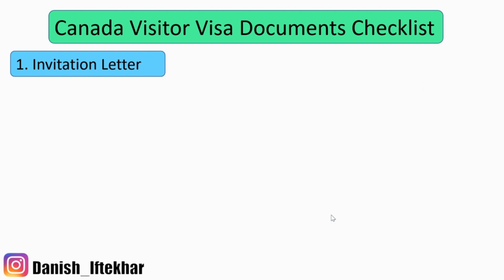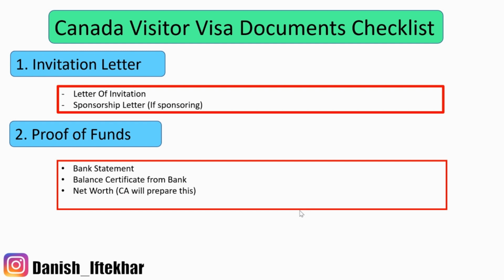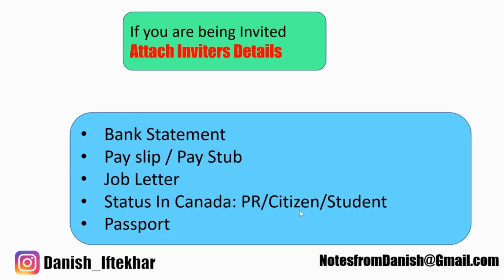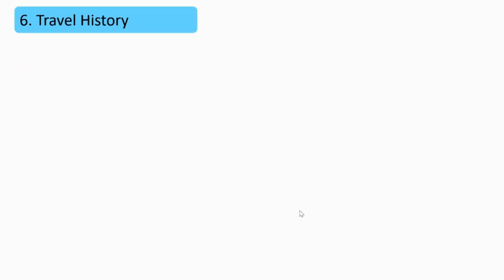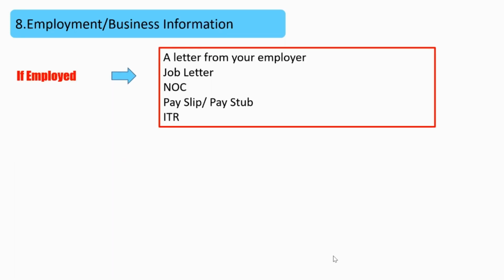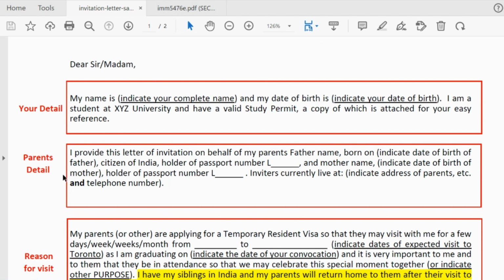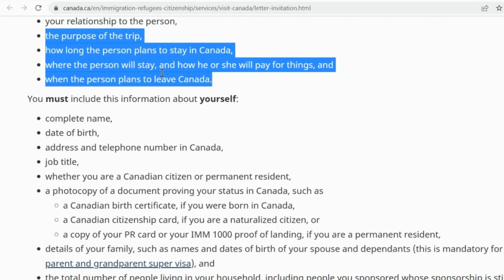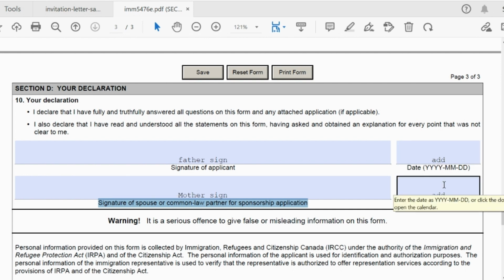Canada Visitor Visa Documents Checklist | Canada Tourist Visa Documents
In this Video I talked about the Documents required for Canada Tourist Visa
I have explained the below points in detail
1) Invitation Letter: I have explained how to write Invitation Letter
2) Proof of Funds
3) National Identity Document
4) Passport
5) Travel History
6) Employment related Documents
7) Travel Itinerary, Purpose of Visit, Cover Letter
8) Proof of relationship
9)Affidavit
10) Use of a representative

Video Highlights
Canada Visa document checklist
Documents required for Canada Visa
Canada Tourist visa documents required
canada visitor visa documents required
Proof of fund
Invitation letter
letter of invitation
bank statement canada visa
Bank Balance for Canada Visa
Canada Visitor Visa updates 2023
How to fill Temporary Resident Visa
Canada Visit Visa
Tourist Visa Canada
Visitor Visa Canada
How to apply for Tourist Visa
Parents Visitor Visa for Canada
Canada Visitor visa step by step
visitor visa step by step for Canada
Canada Visitor Visa processing time 2023
visitor visa Canada 2023
how to apply canada visitor visa for parents
visitor visa Canada processing time
visitor visa step by step process for Canada
canada visitor visa for parents
visitor visa step by step process
canada tourist visa online application
canada visitor visa application online
visitor visa canada apply online
how to prepare invitation letter for parents
how to prepare invitation letter for visitor visa
canada tourist visa from phillipines
apply canada tourist visa from india
canada tourist visa from usa
canada visitor visa from canada
documents required for canada tourist visa
parents visitor visa Canada for convocation
canada visitor visa apply yourself
canada visitor visa 2022- complete Online process
canada visitor visa refusal reasons
Canada Tourist Visa processing time
Canada Tourist Visa new update
Canada Tourist Visa 2022
Canada visitor visa process
Canada visitor visa update
canada visitor visa open
Canada visitor visa requirements
Canada Tourist visa application
Canada tourist visa from India
Canada tourist visa requirements
Canada tourist visa fees